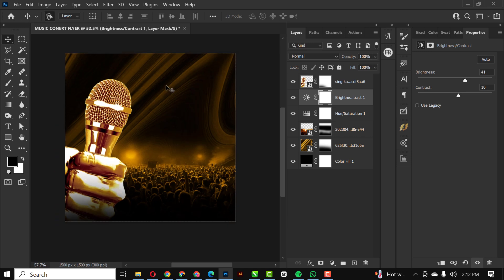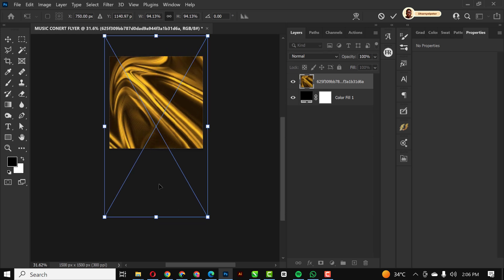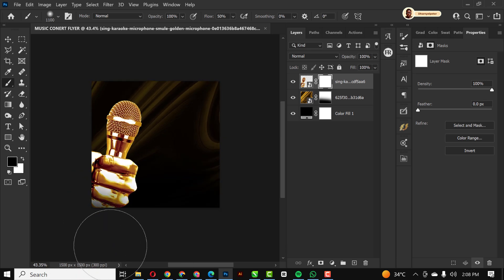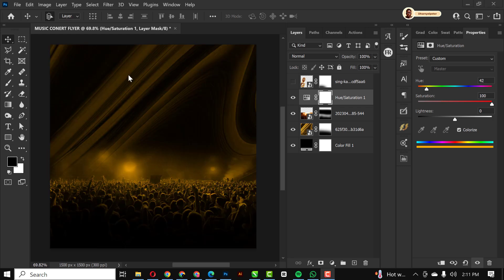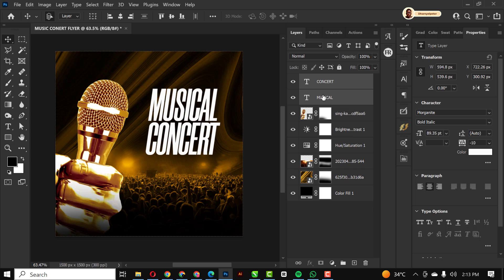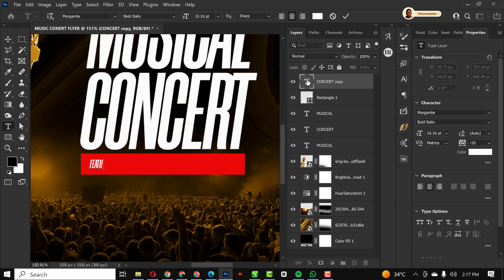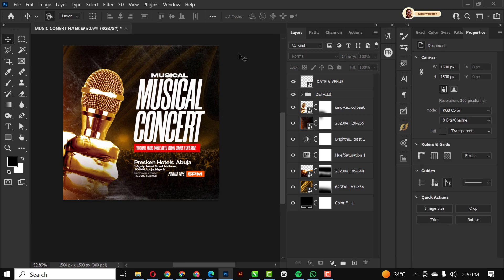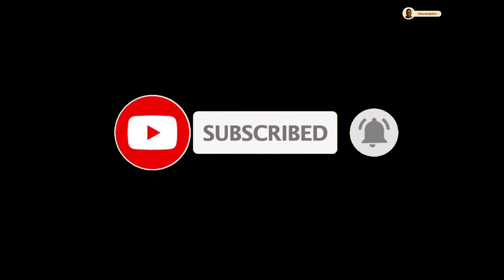HOW TO DESIGN A CONCERT FLYER USING PHOTOSHOP [ EASY STEPS ]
How to Design a Concert Flyer in Photoshop.

In today's session, I’m going to show you how to create this simple flyer with Photoshop. These are very easy and simple steps, just like the previous videos where everything is easy to follow even for a beginner.